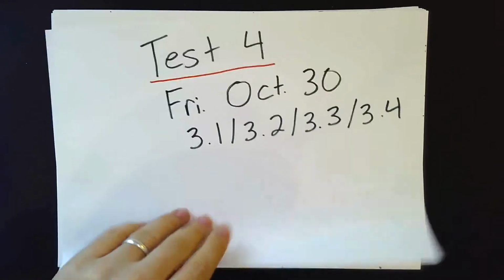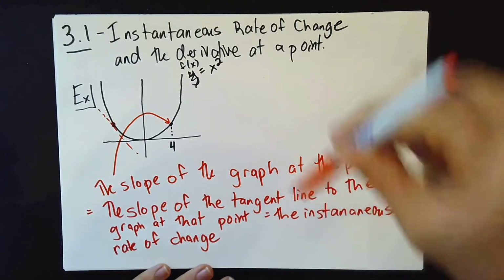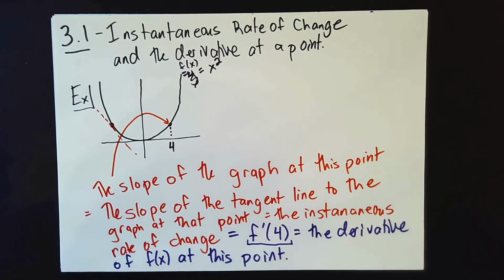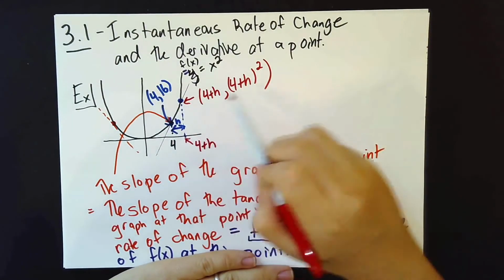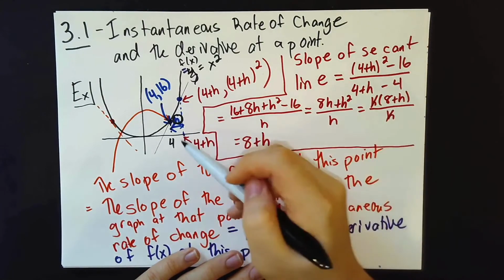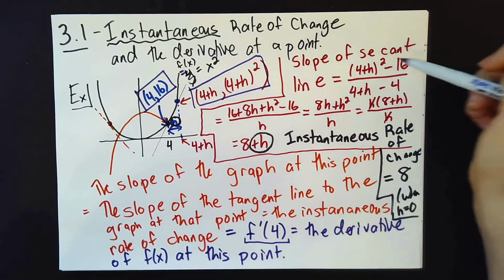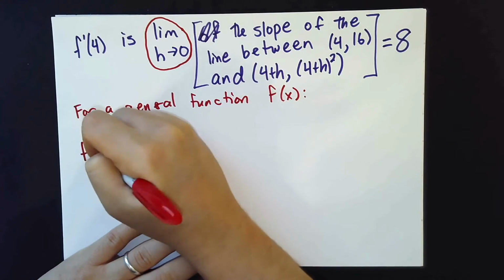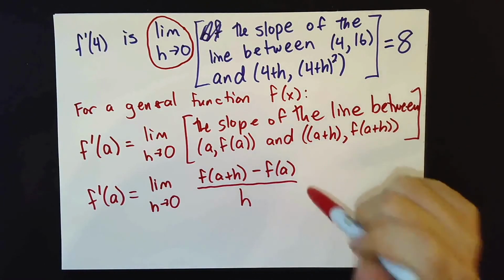The derivative of a function at a point | Section 3.1 part 1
In this video we begin discussing how we calculate derivatives at a point.